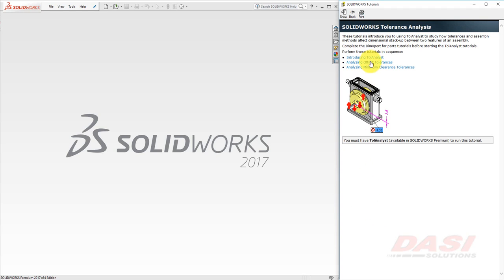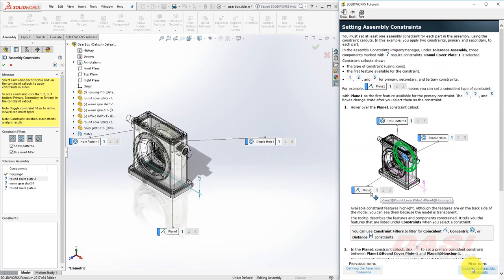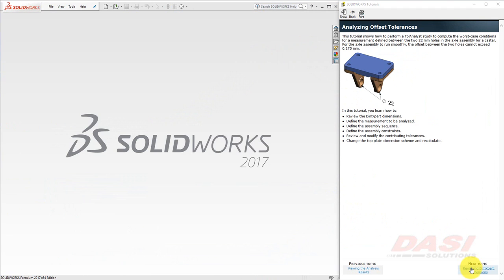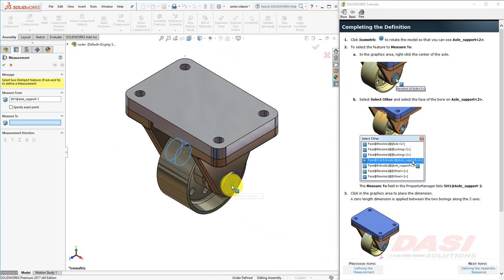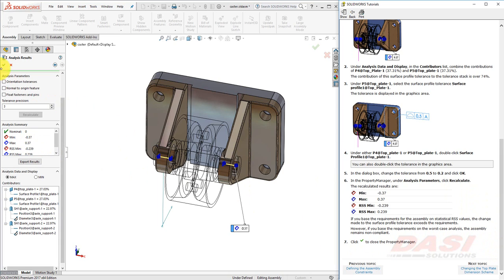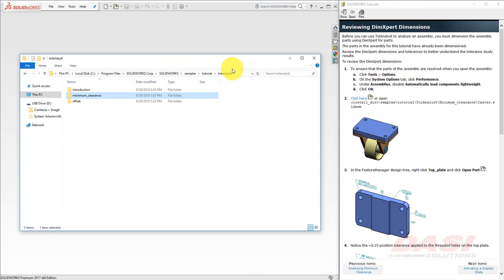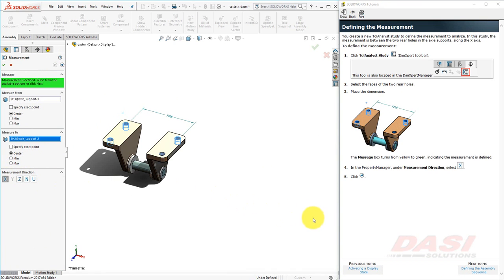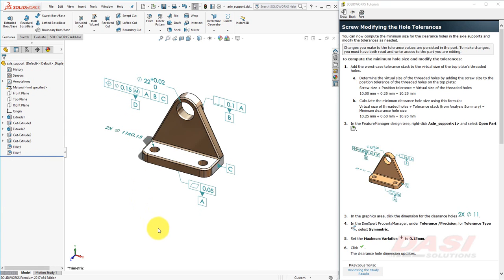SOLIDWORKS Tutorial "TolAnalyst Tutorials" (Extra3)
This series is intended to allow you to preview the existing tutorials in a VIDEO so you'll be able to go through them in a fraction of the time!

If you'd like to try to follow along, you may utilize built-in Youtube functionality to speed up, slow down, or pause the video.

YouTube suggestions:
"K" - pause
"L" - forward by 10 seconds
"J" - backwards by 10 seconds
Shift+.  - Speed up the video
Shift+,  - Slow down the video

In this tutorial, you will be introduced to the TolAnalyst interface and then analyze offset and minimum clearance tolerances.